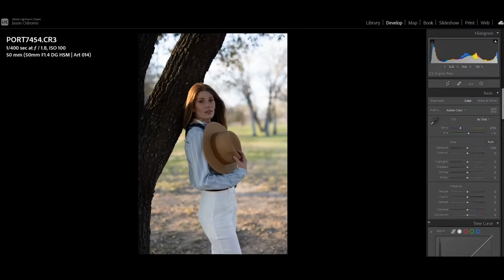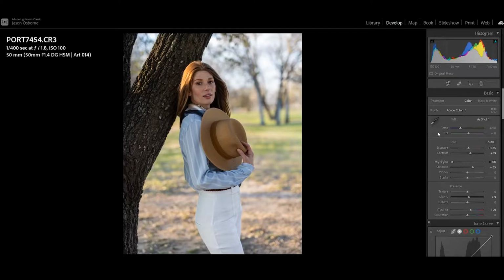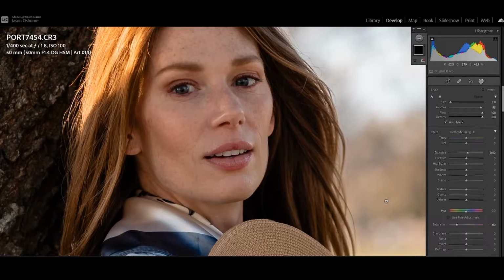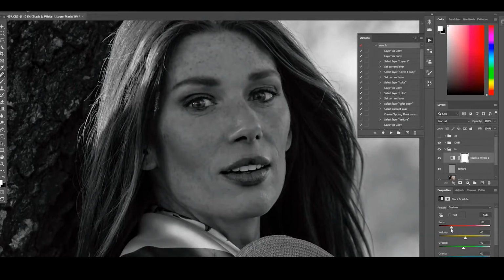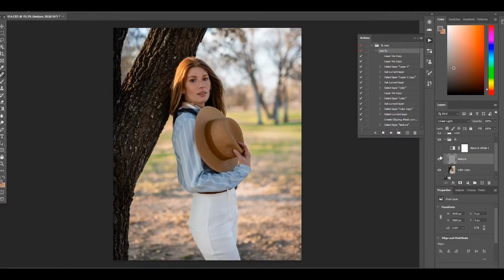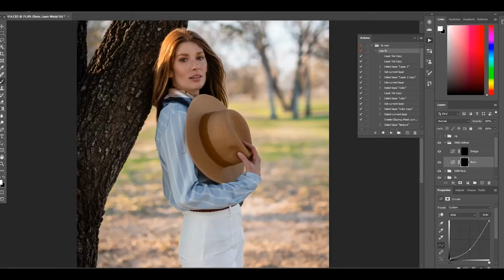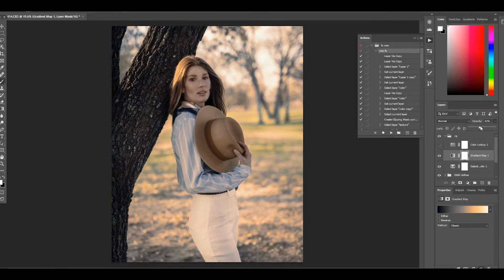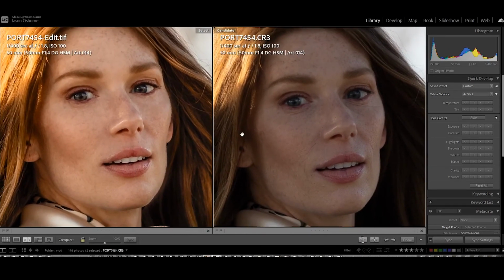Lightroom 2022 editing + Photoshop - STEP BY STEP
Click the Gear symbol on the video player and switch to HD for quality Viewing...More Below

In this video I edit a new portrait from raw to finish, not skipping any steps in Lightroom and a little bit of photoshop! Lightroom 2022 editing!

My Tools!

What I use for YouTube
Lens I use for Youtube
My favorite portrait lens
My favorite telephoto lens
Lens Flipper
My Favorite On Camera Flash Diffuser
My Favorite Portable Backdrop

My Camera bag
My Camera Hardcase

My favorite speedlights
My favorite softbox
My favorite Strobe

How I wear My Camera
Spider Body Mount
Utility belt